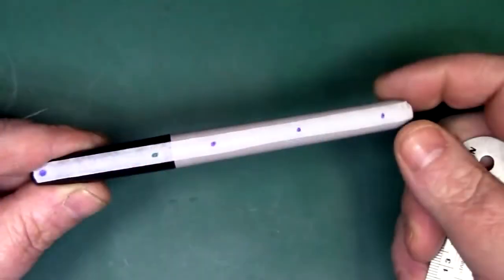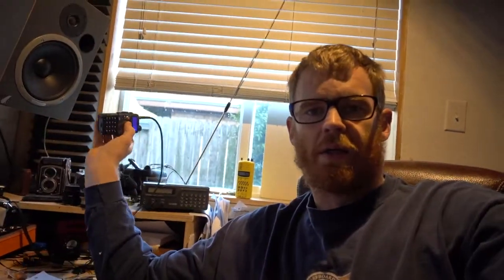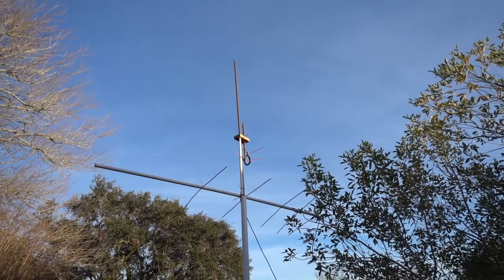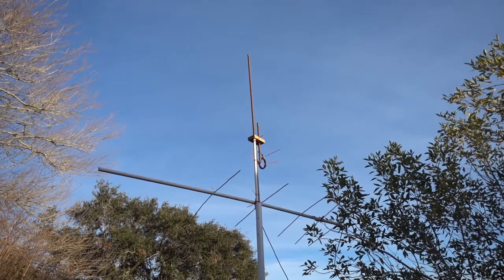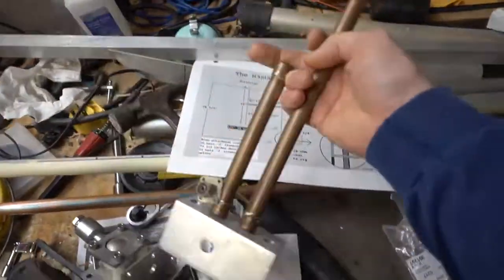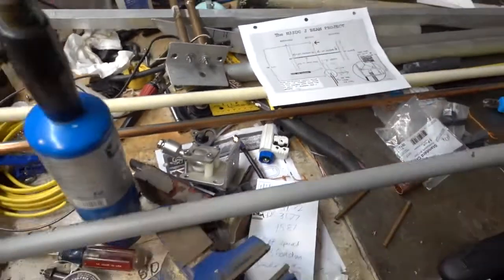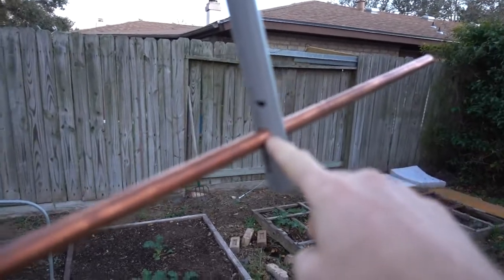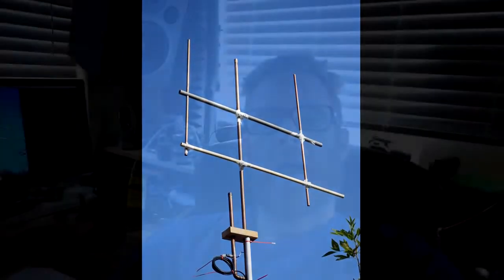J Pole Beam Antenna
Give your Jpole antenna direction and gain. Well, that is the concept of this antenna build video.